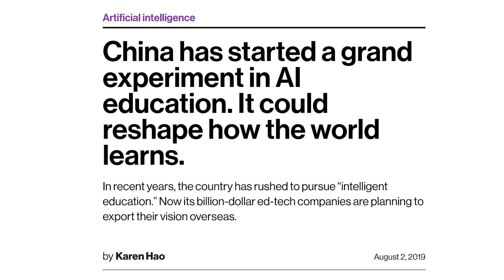How Is AI Used In Schools?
From automated grading to personalized coursework, this week we're talking about how artificial intelligence is used in schools!

A Few Blogs from/for Educators in AI in Education